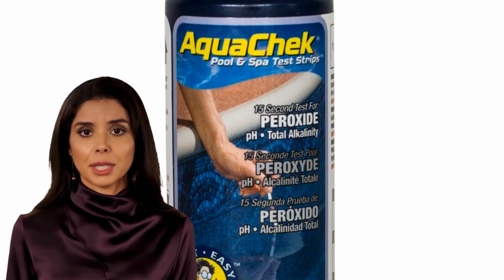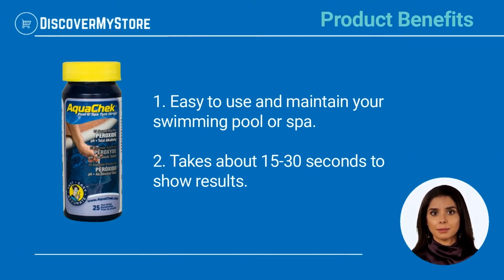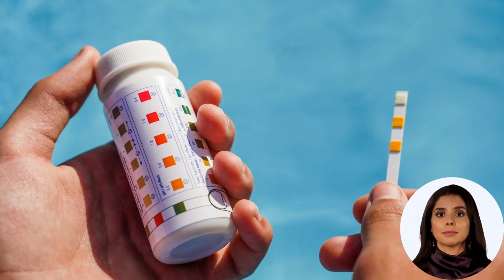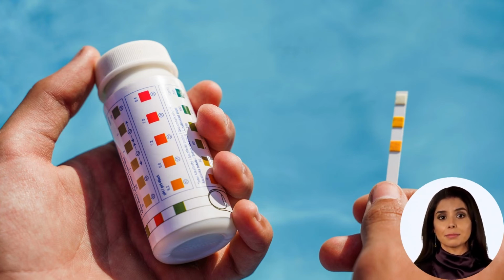AquaChek Peroxide Test Strips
In this video, we will quickly overview AquaChek Peroxide Test Strips.

AquaChek Peroxide Test Strips are a fast and easy way to check the peroxide level in your pool. Results in 15 seconds. Test Peroxide, ph, and total alkalinity.

Product Benefits.
1) Easy to use and maintain your swimming pool or spa.
2) Takes about 15-30 seconds to show results.

Usage Directions.
1) Dip strip and remove from water. Do not "swish" or shake off excess water.
2) Immediately compare peroxide to the chart.
3) At 15 seconds compare ph & alkalinity to chart.

USEFUL RESOURCES